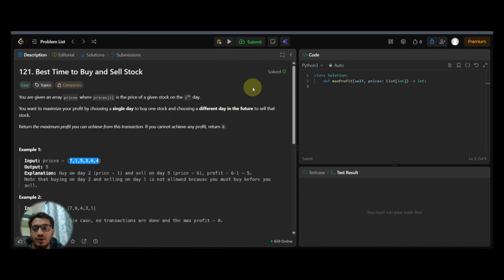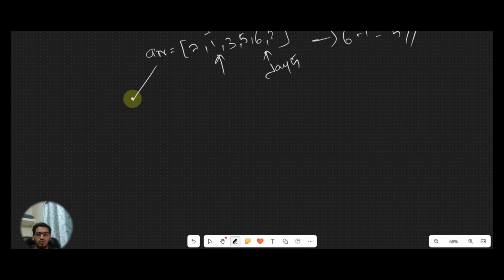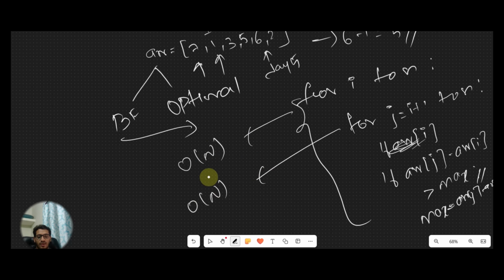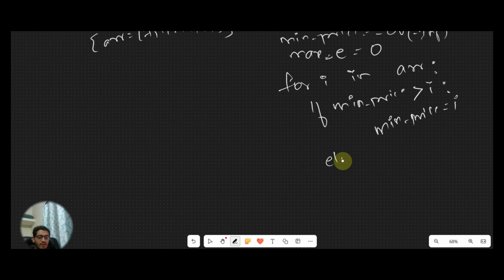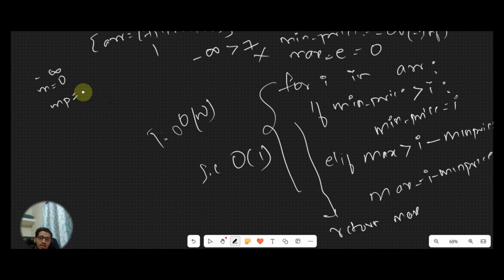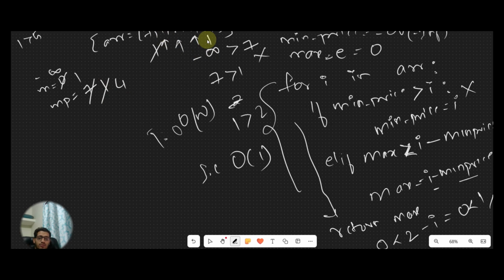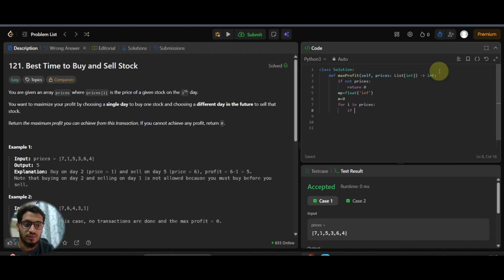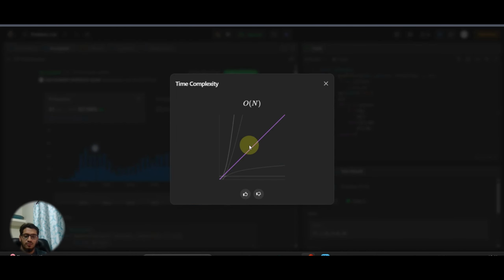LeetCode 121 | Best Time to Buy and Sell Stock | Easy Explained with Python | DSA Interview Problem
In this video, we solve LeetCode 121 – Best Time to Buy and Sell Stock 🔥

You are given an array where prices[i] represents the stock price on day i.
The goal is to maximize profit by choosing one day to buy and a future day to sell.

📌 Problem Level: Easy

✅ Approach Used:
- One pass greedy approach
- Track minimum buying price
- Calculate maximum profit efficiently